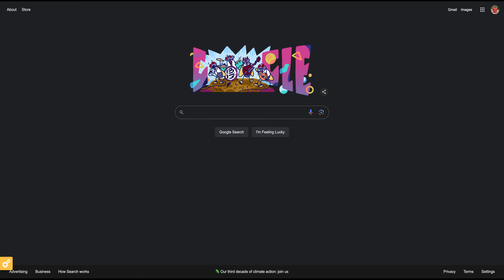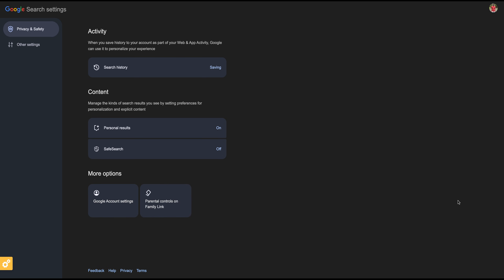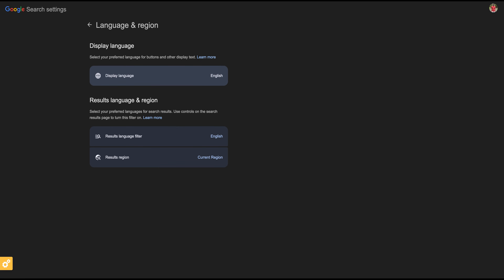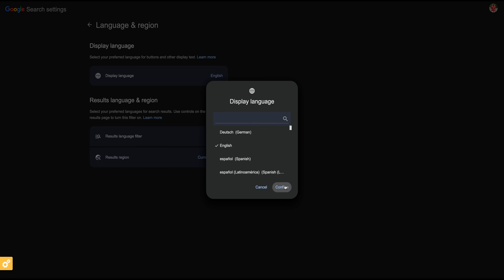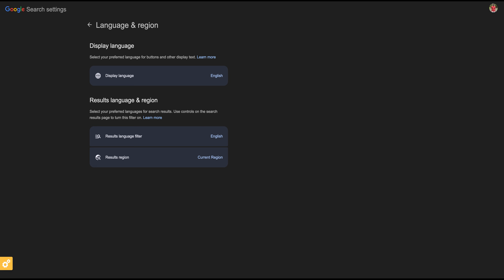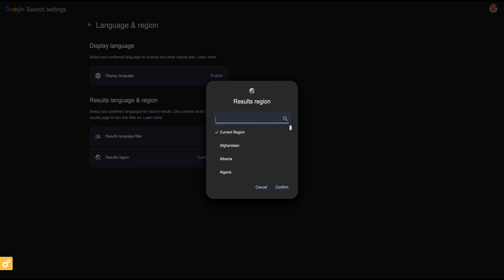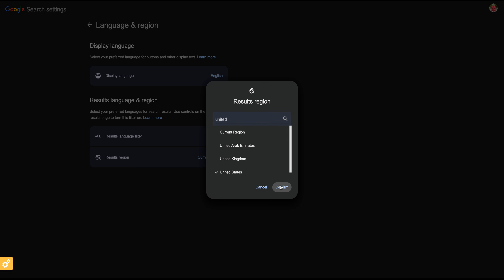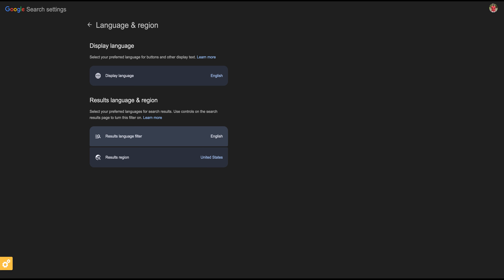How to Change Language and Region Settings in Google Search (2024 Update)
Learn how to customize your Google Search results by changing the language and setting your preferred region. This step-by-step guide will help you get search results in the language you want and tailored to the location you choose. Whether you're multilingual or just looking to refine your search results, this tutorial has you covered!

In this video, you'll learn:

How to access Google Search settings.
How to change the language of your search results.
How to set a specific region for tailored search results.